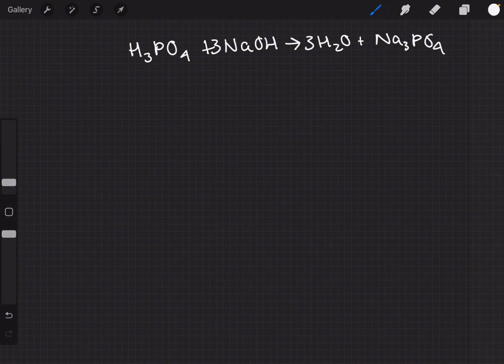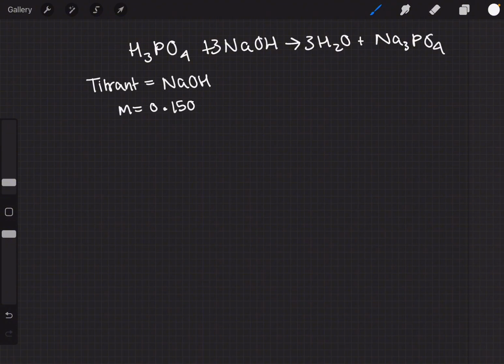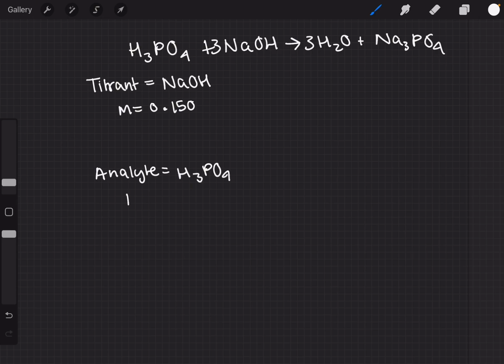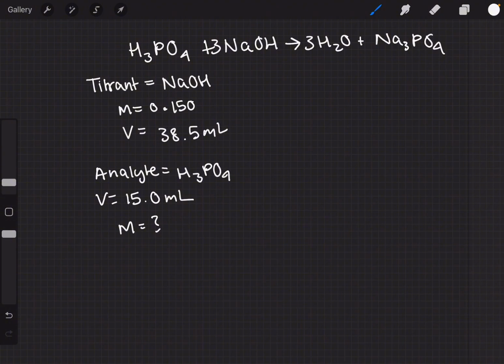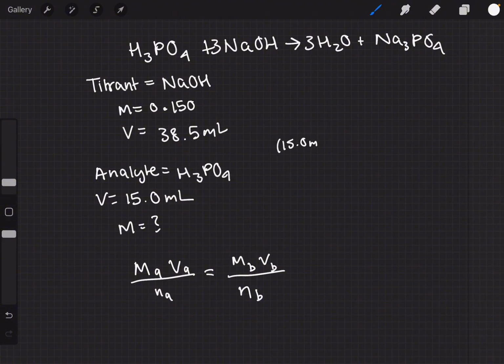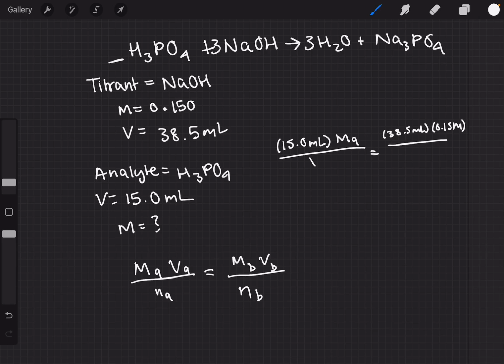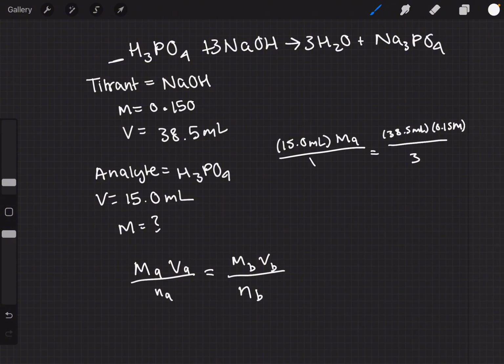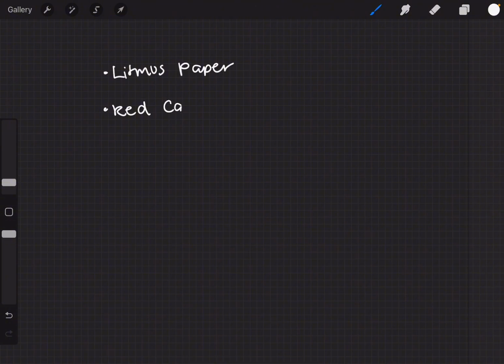Knock off orgo chem part 3